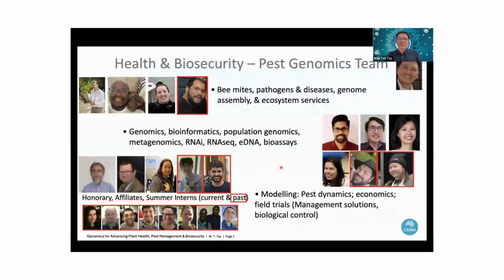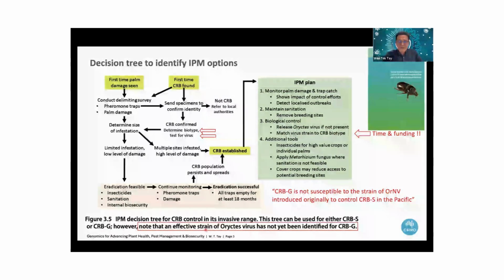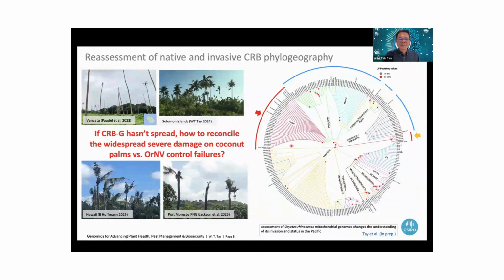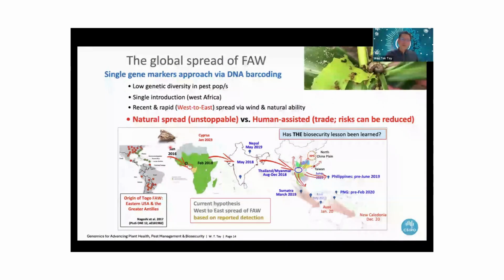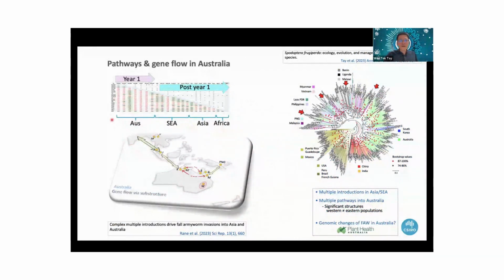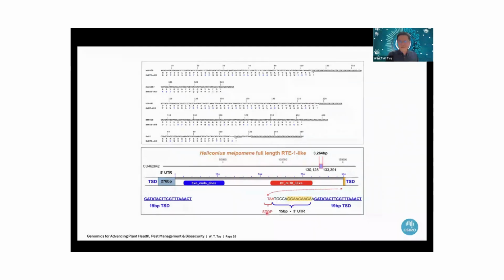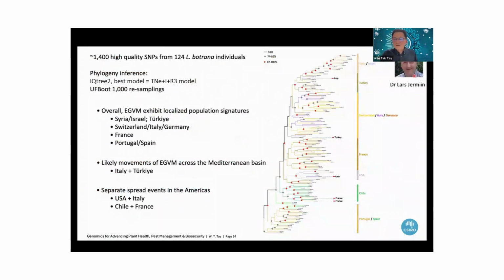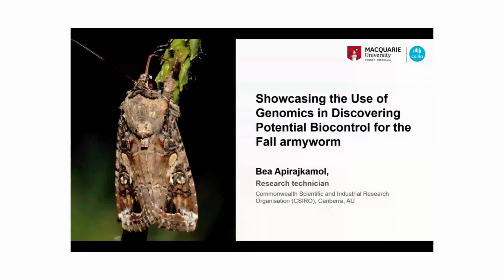Genomic Masterclass Part I: Genomics for Advancing Plant Health, Pest Management & Biosecurity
Dr. Wee Tek Tay from CSIRO, talks about the use of genomics for advancing plant health, pest management, and biosecurity. Dr Tay is the Team Leader of the Pest Genomics Team at CSIRO. This session included Dr Tay's presentation as well as discussion in the final part of this webinar.